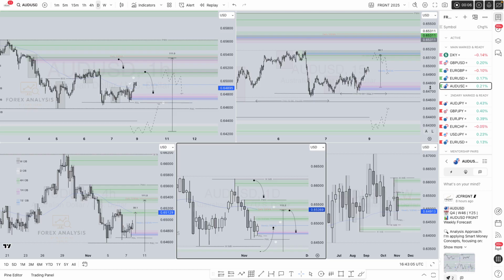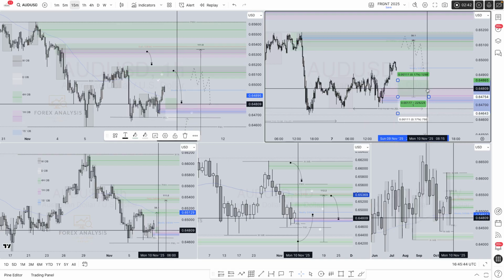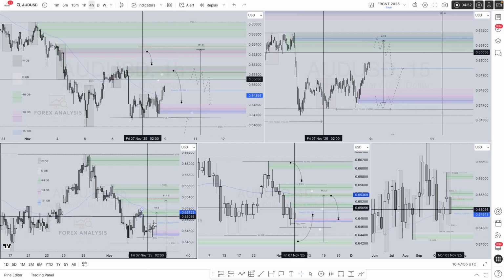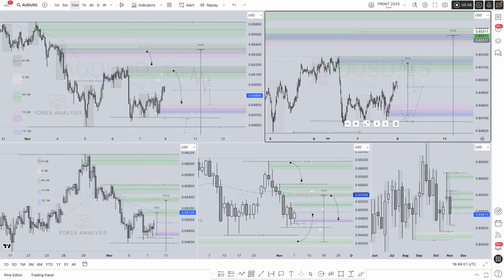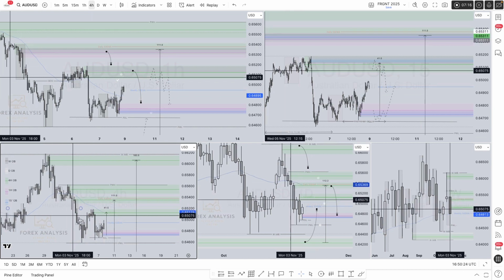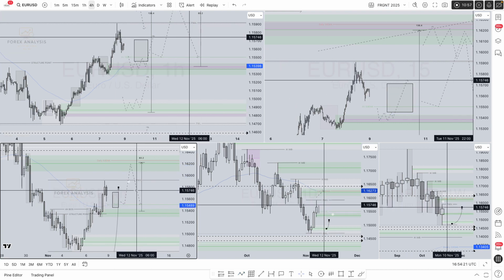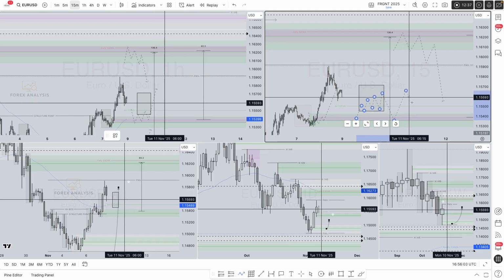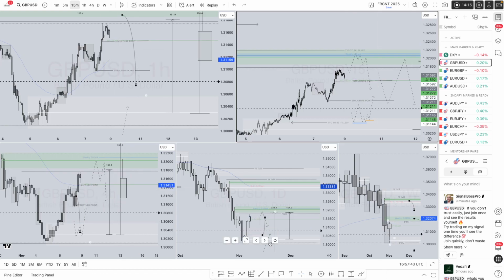EURUSD AUDUSD GBPUSD DXY FRGNT Weekly Full Breakdown -Q4 | W46 | Y25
📅 Q4 | W46 | Y25 |
📊 EURUSD AUDUSD GBPUSD DXY FRGNT Weekly Full Breakdown

🔍 Analysis Approach:
I’m applying Smart Money Concepts, focusing on:
Identifying Points of Interest on the Higher Time Frames (HTFs) 🕰️
Using those POIs to define a clear trading range 📐
Refining those zones on Lower Time Frames (LTFs) 🔎
Waiting for a Break of Structure (BoS) for confirmation ✅

This method allows me to stay precise, disciplined, and aligned with the market narrative, rather than chasing price.

💡 My Motto:
"Capital management, discipline, and consistency in your trading edge."
A positive risk-to-reward ratio, paired with a high win rate, is the backbone of any solid trading plan 📈🔐

⚠️ Losses?
They’re part of the mathematical game of trading 🎲
They don’t define you — they’re necessary, they happen, and we move forward 📊➡️

🙏 I appreciate you taking the time to review my Daily Forecast.

Stay sharp, stay consistent, and protect your capital
— FRNGT 🚀